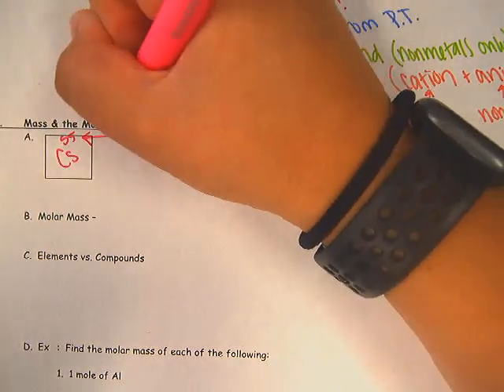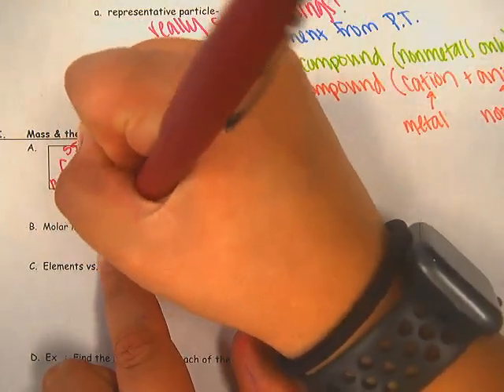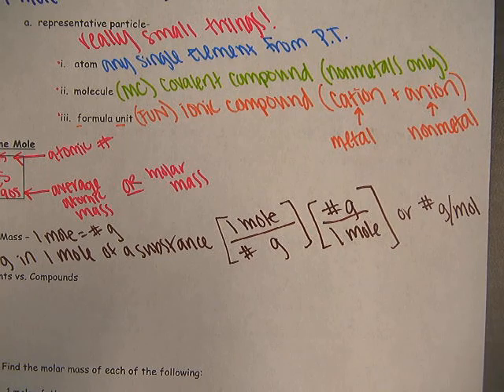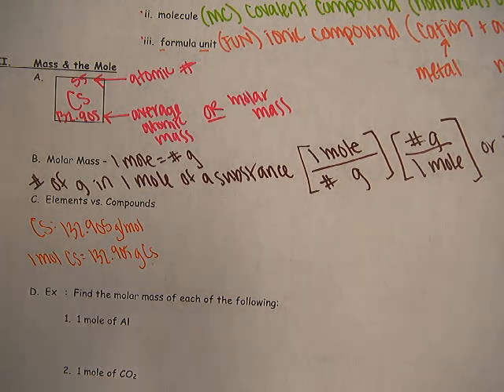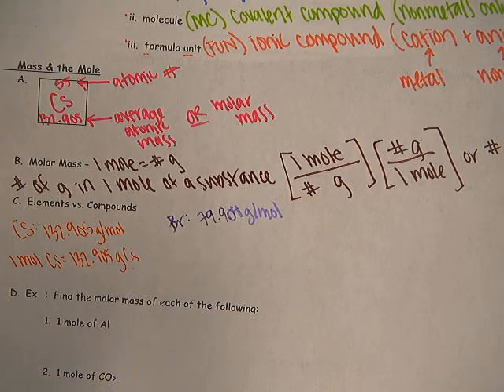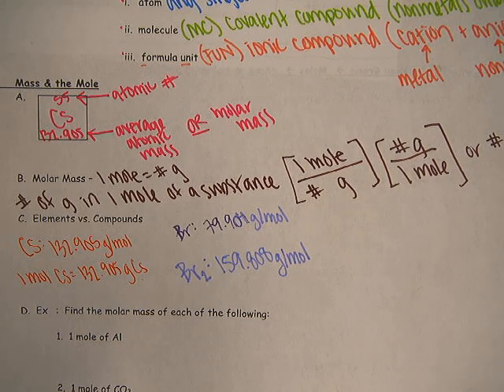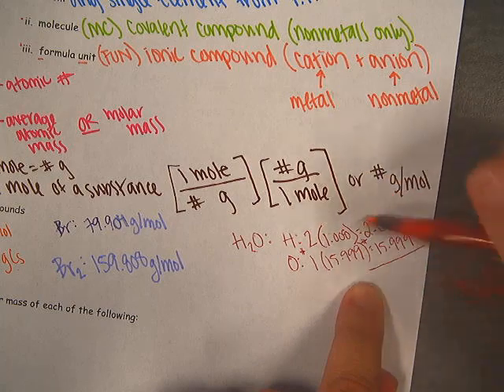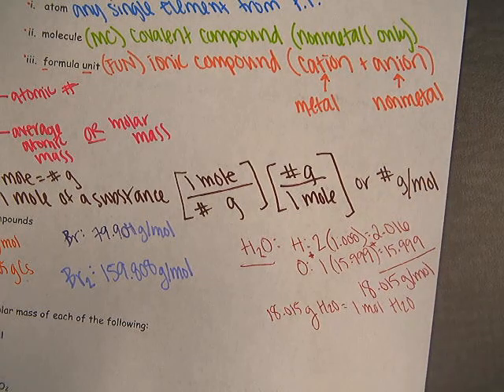Intro to Molar Mass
Finding molar mass using the periodic table